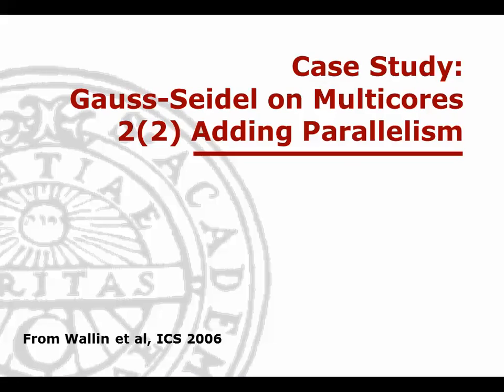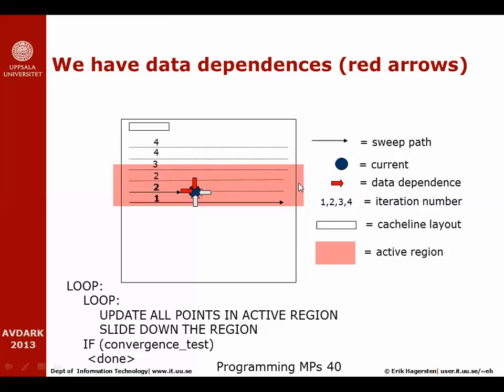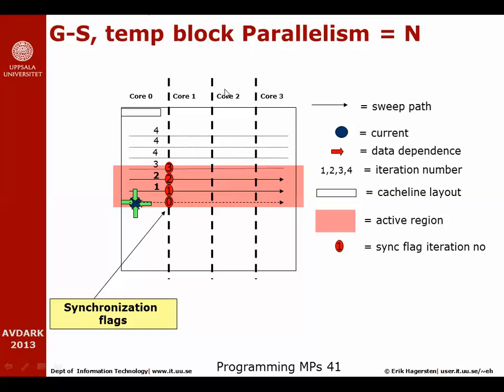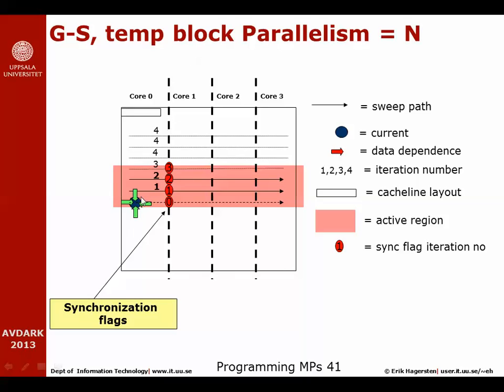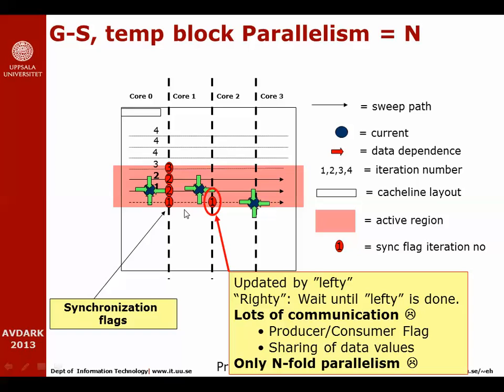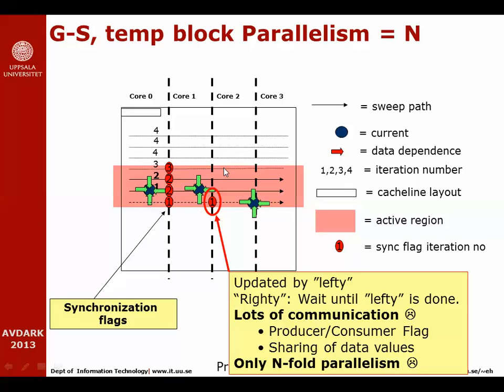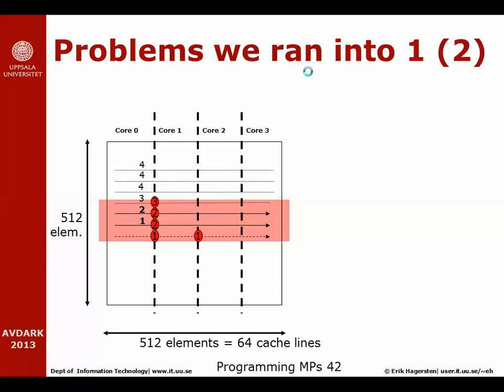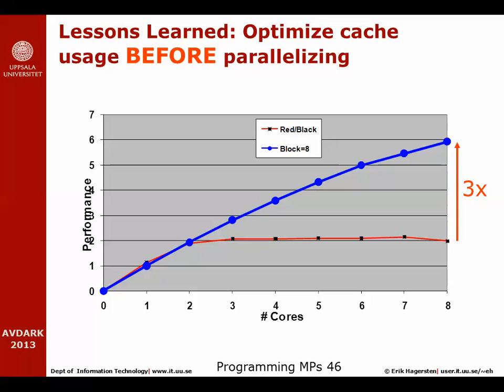GA parallelize 2013 10 21 15 18 19